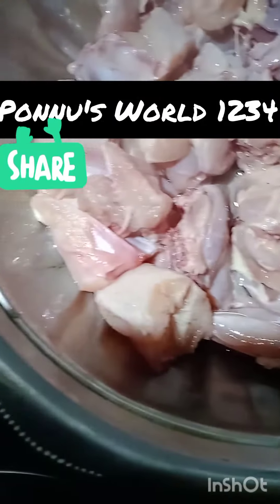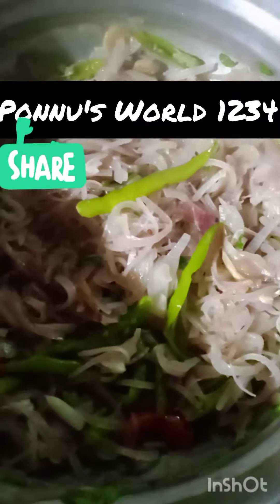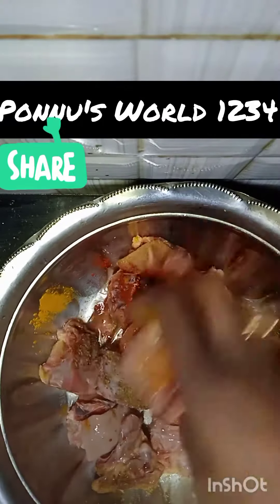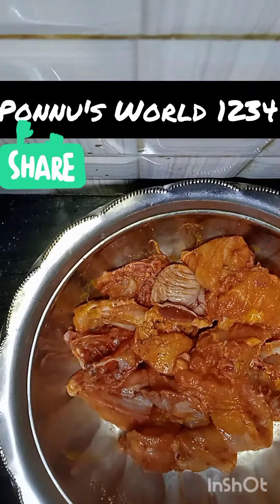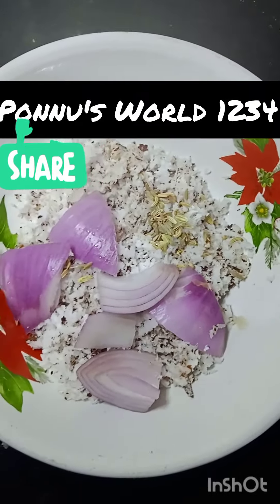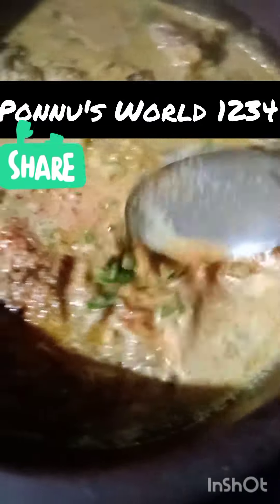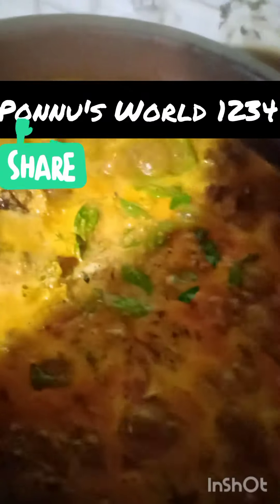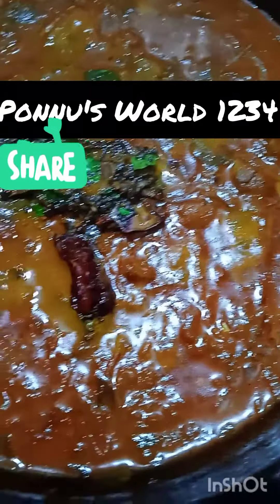Malabar style chicken curry/ ഇത്ര പെട്ടന്ന്/tasty/variety/coconutgravy#ponnu's World1234#